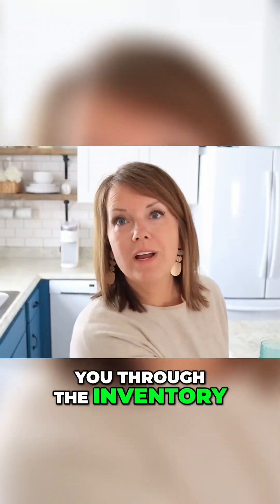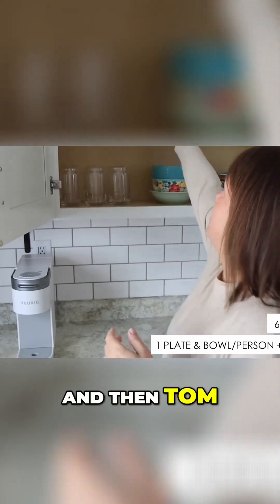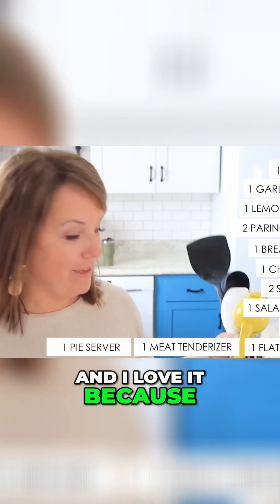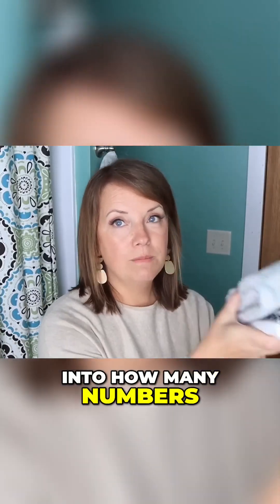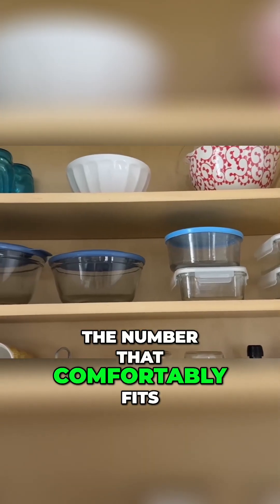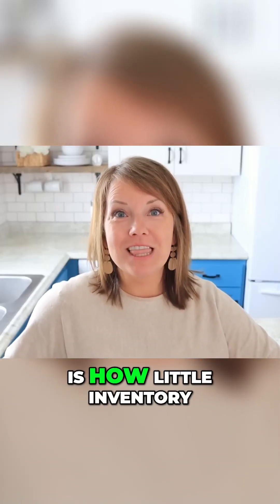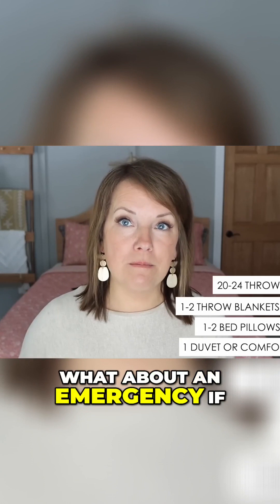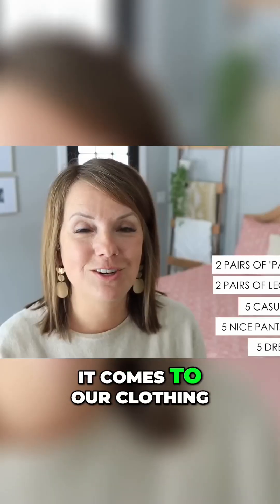Minimalist Home A Detailed Tour of Inventory and Organization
Simplify your life with The Minimal Mom! Discover easy organization hacks, decluttering tips, and minimalist lifestyle inspiration in bite-sized videos! From minimalist home decor to efficient space-saving solutions, we've got you covered.